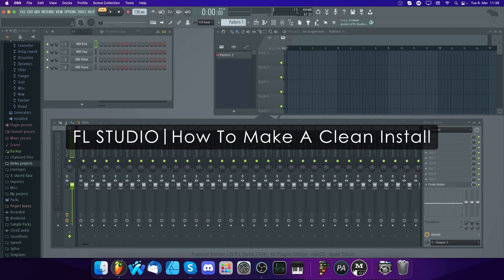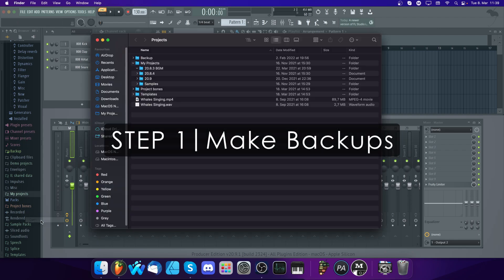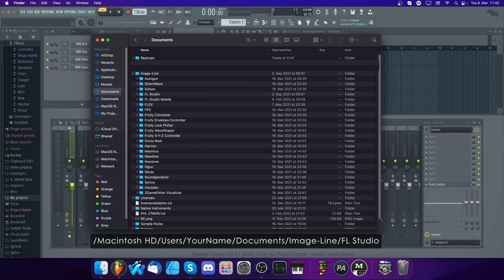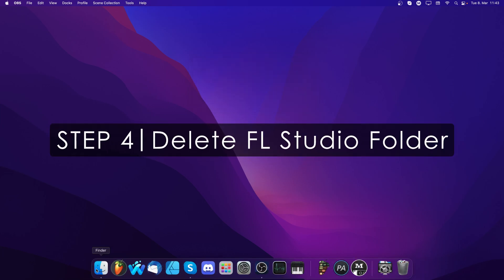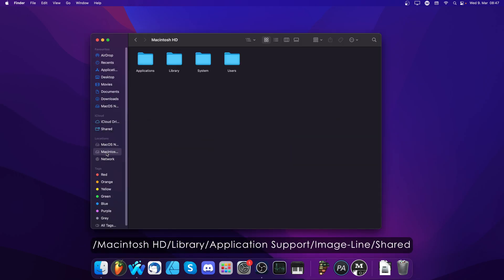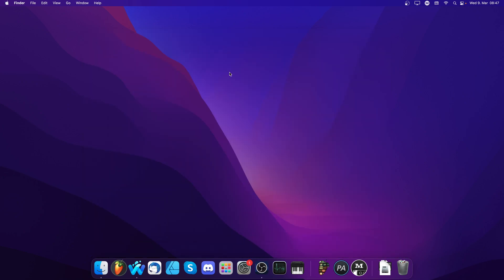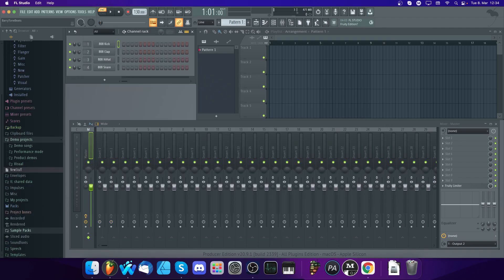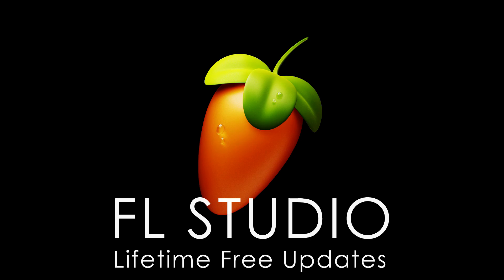FL STUDIO | Making A Clean Install (macOS)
Image-Line Software